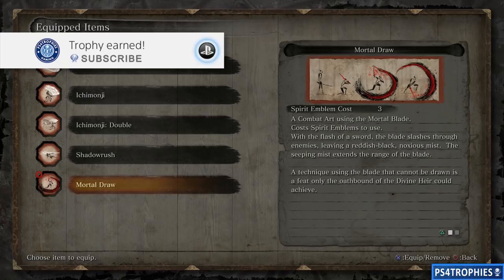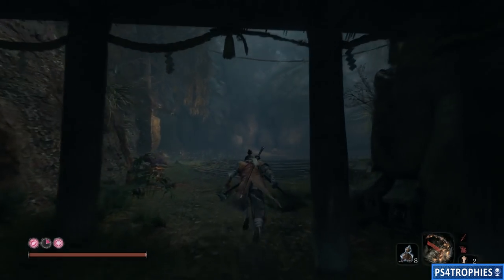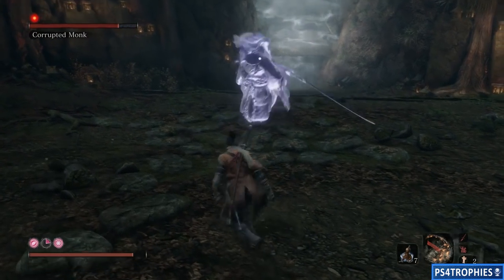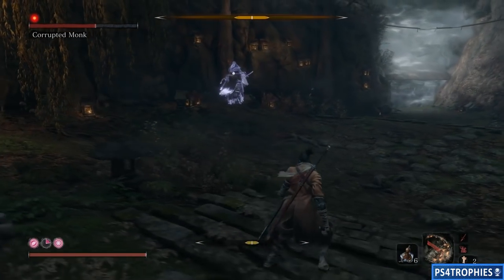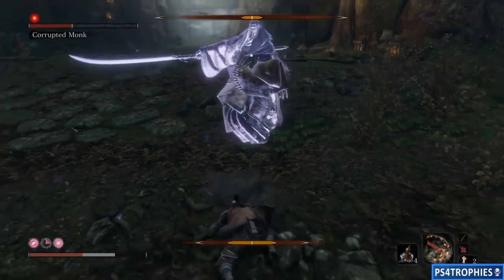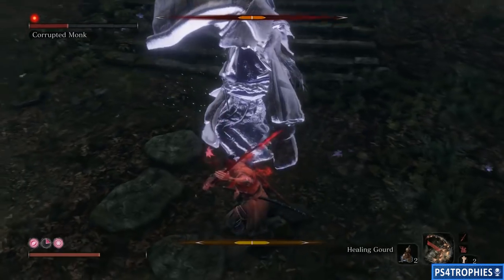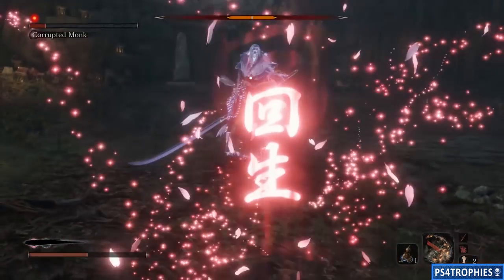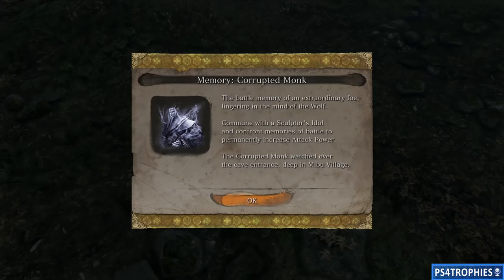Sekiro Shadows Die Twice - How to Defeat the Corrupted Monk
. How to kill the Corrupted Monk in Sekiro Shadows Die Twice. He's located near Mibu Village and packs a strong punch. You can guard and deflect against his normal melee attacks but be careful because he has a long range. He has two unblockable attacks, a sweep and a thrust which are difficult to evade so you should try to counter them. He has a jump attack and will sweep the ground with a normal sword attack when he lands. If you want to play it safe, as I did, then using the Mortal Draw combat ability will help. Wait until he runs an attack sequence and you'll have a brief window to hit him with the Mortal Draw while he recovers.

★  This Game includes the following trophies  ★

Sekiro (Platinum)
All trophies have been unlocked.

  Ashina Traveler (Gold)
Traveled to all areas of the game

  Master of the Prosthetic (Gold)
Upgraded all Prosthetic Tools to their limit

  All Prosthetic Tools (Silver)
Acquired all Prosthetic Tools

  All Ninjutsu Techniques (Silver)
Acquired all Ninjutsu Techniques

  Peak Physical Strength (Silver)
Upgraded Vitality and Posture to their limit

  Master of the Arts (Silver)
Grasped the inner mysteries of any combat style

  Revered Blade (Bronze)
Received the "Kusabimaru" from Kuro

  Shinobi Prosthetic (Bronze)
Acquired the Shinobi Prosthetic

  Memorial Mob (Bronze)
Encountered the Memorial Mob

  Resurrection (Bronze)
Returned from the dead using "Resurrection" for the first time

Secret Trophies

 Man Without Equal (Gold)
Defeated all bosses

 Height of Technique (Gold)
Acquired all skills

 Ultimate Healing Gourd (Silver)
Fully upgraded the "Healing Gourd"

 Immortal Severance (Silver)
Attained the "Immortal Severance" ending

 Purification (Silver)
Attained the "Purification" ending

 Dragon's Homecoming (Silver)
Attained the "Return" ending

 Shura (Silver)
Attained the "Shura" ending

 Sword Saint, Isshin Ashina (Silver)
Defeated "Sword Saint Isshin Ashina"

 Lazuline Upgrade (Silver)
Used Lapis Lazuli to upgrade any tool to its limit

 Gyoubu Masataka Oniwa (Bronze)
Defeated "Gyoubu Masataka Oniwa"

 The Phantom Lady Butterfly (Bronze)
Defeated "Lady Butterfly"

 Genichiro Ashina (Bronze)
Defeated "Genichiro Ashina"

 Guardian Ape (Bronze)
Defeated the "Guardian Ape"

 Guardian Ape Immortality Severed (Bronze)
Used the Mortal Blade to sever the Guardian Ape's undying

 Folding Screen Monkeys (Bronze)
Caught the Folding Screen Monkeys

 Great Shinobi - Owl (Bronze)
Defeated "Great Shinobi - Owl"

 Father Surpassed (Bronze)
Defeated "Great Shinobi - Owl" at the Hirata Estate

 Corrupted Monk (Bronze)
Defeated the "Corrupted Monk"

 Gracious Gift of Tears (Bronze)
Defeated the "Divine Dragon" and obtained the "Divine Dragon's Tears"

 Isshin Ashina (Bronze)
Defeated "Isshin Ashina"

 Demon of Hatred (Bronze)
Defeated the "Demon of Hatred"

 Great Serpent (Bronze)
Defeated the "Great Serpent".

 Great Colored Carp (Bronze)
Defeated the "Great Colored Carp".